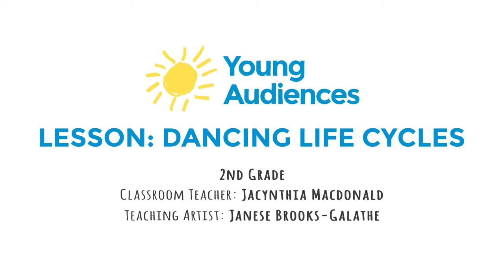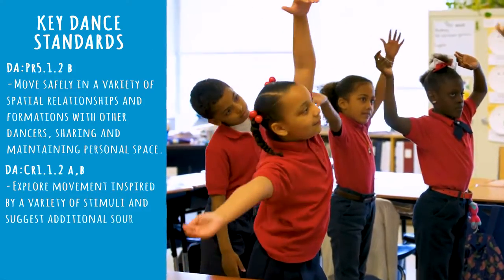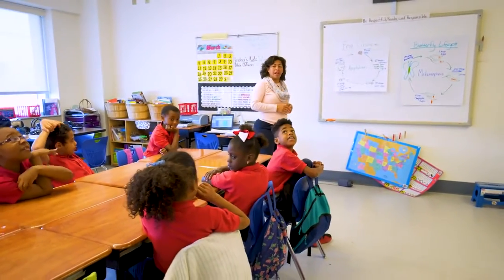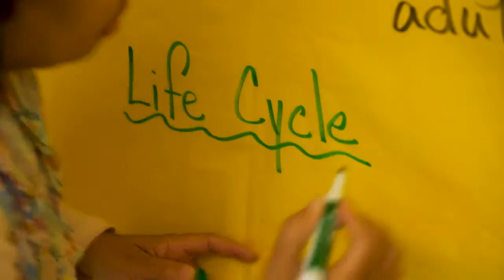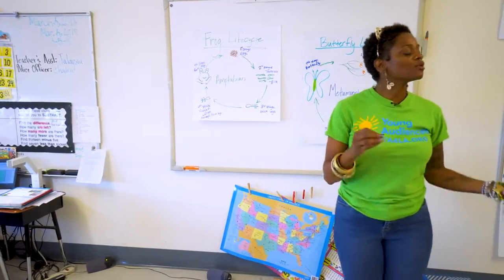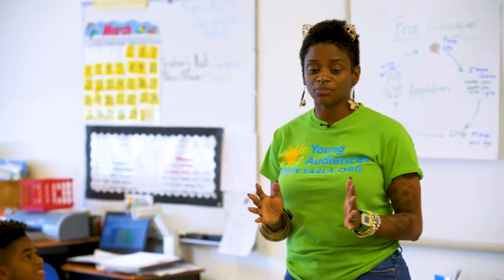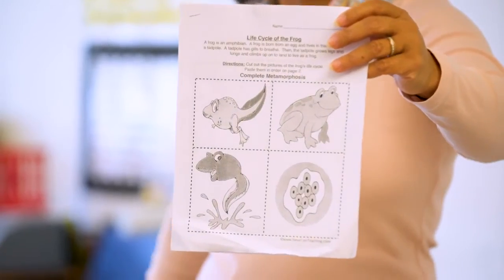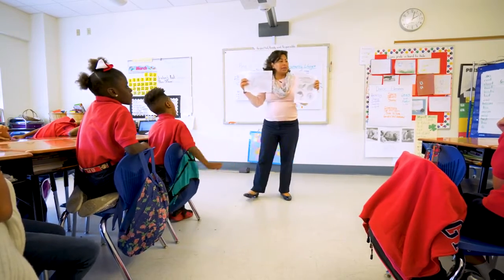YALA Arts in Action: Dancing Life Cycles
Students perform an original dance based on the life cycle of a butterfly or frog.